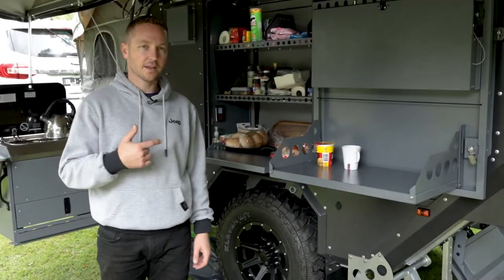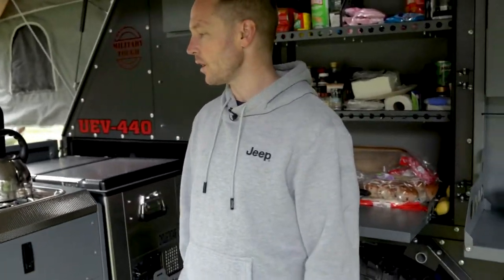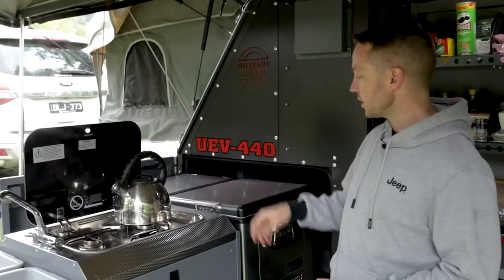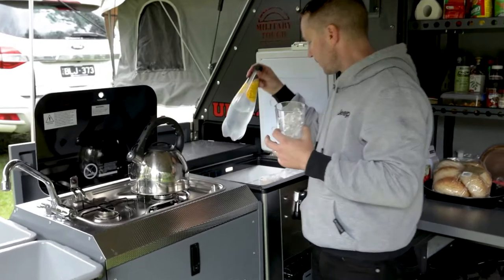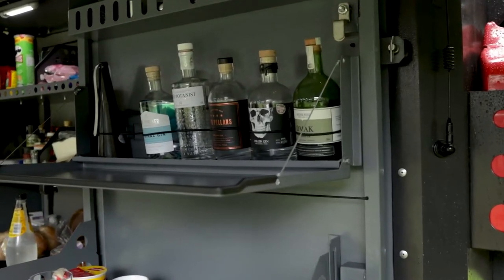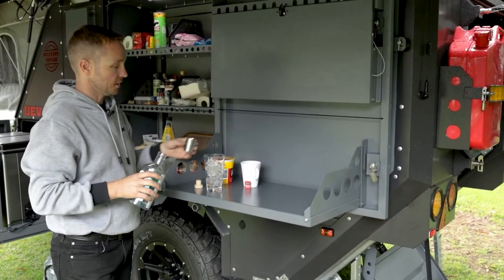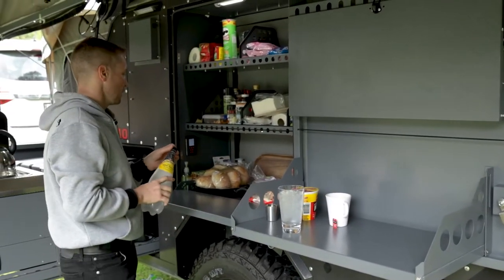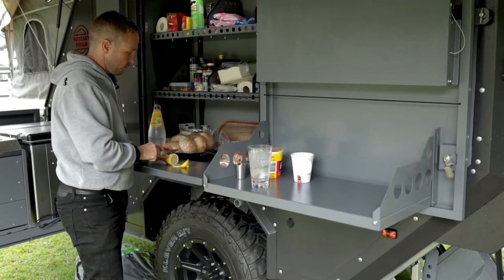The perfect G&T in a Conqueror 4x4 Camper Trailer. No better set up!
Getting to the campsite and having a drink can be a challenge but not with this set up! Check out the best setup for making mixed drinks with no fuss while juggling all the usual camp responsibilities…